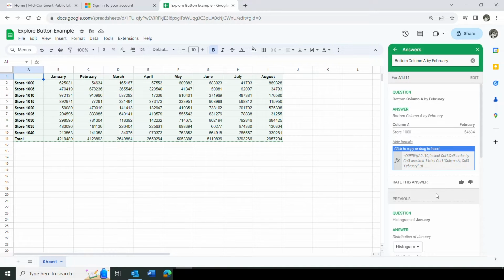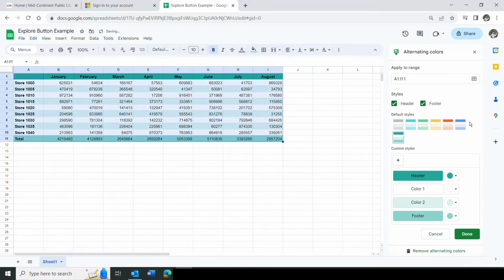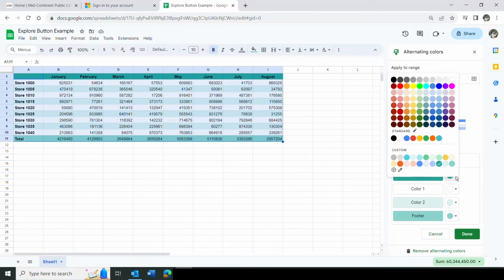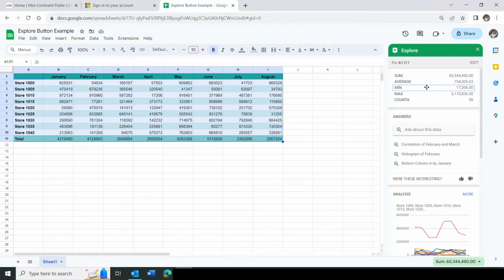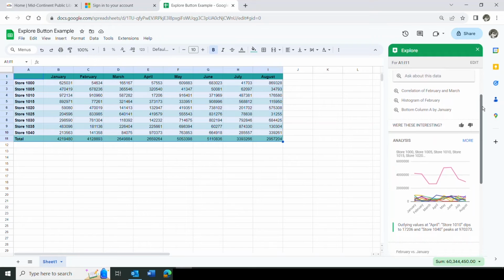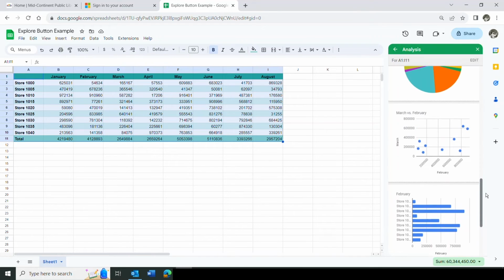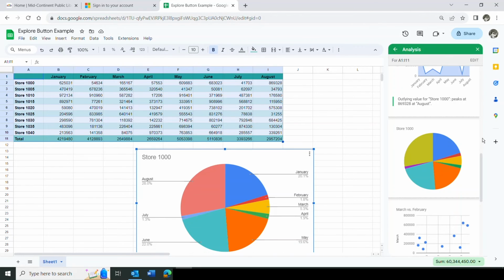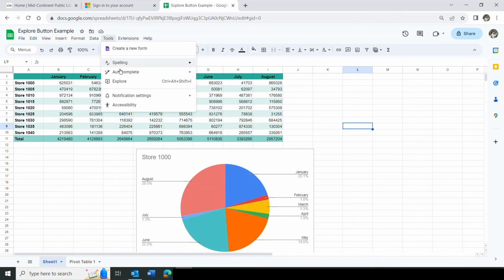Google Sheets Basics - Explore Button | Technology Education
Get answers, possible formatting suggestions, basic charts, pre-made pivot tables, and analysis of your spreadsheet by clicking one button! For adults.